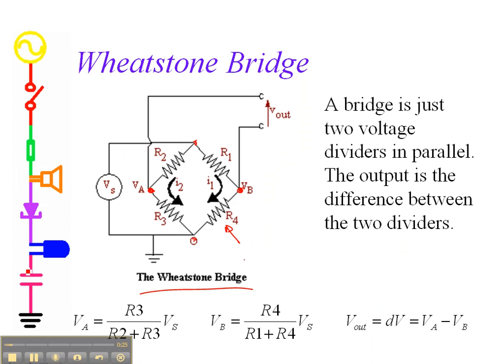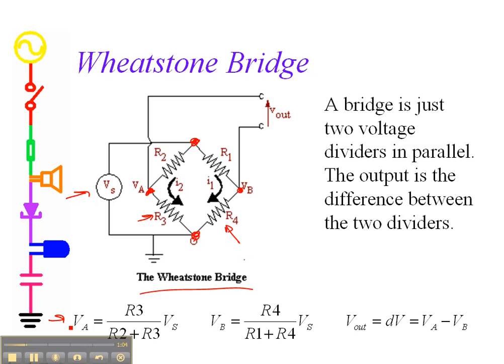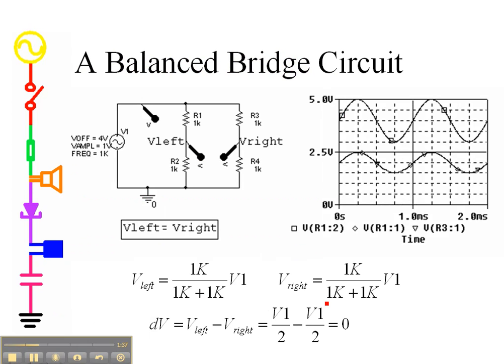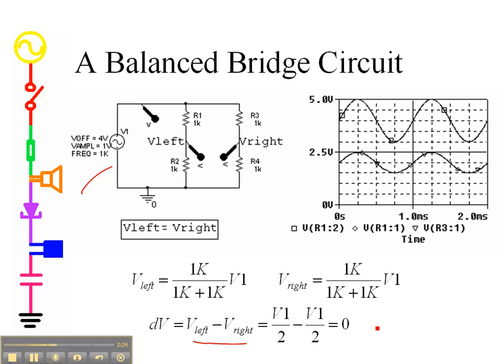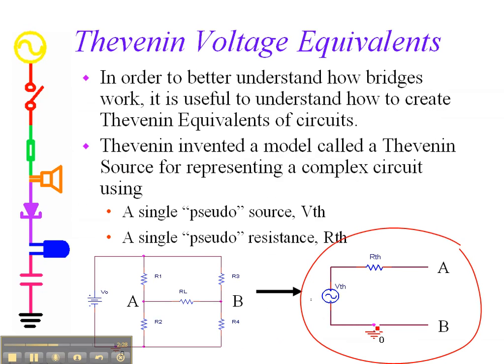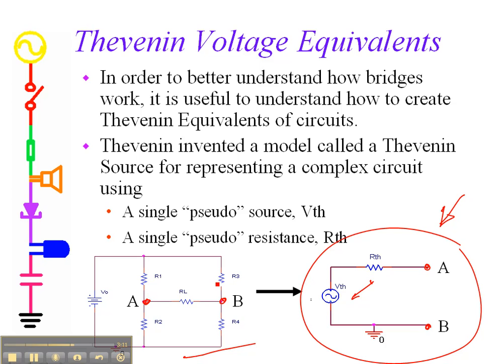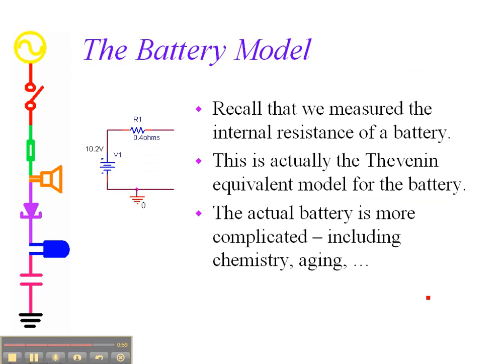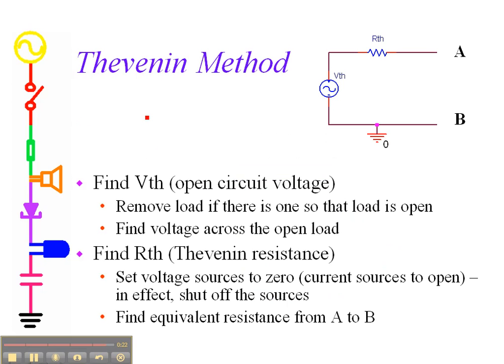Exp5 Bridges StrainGauges HarmonicOsc Pt6